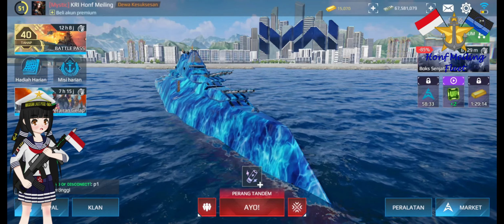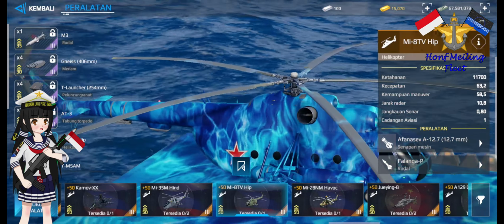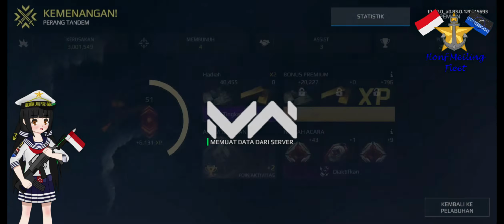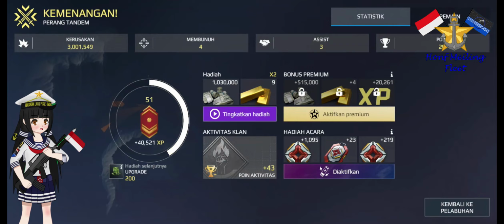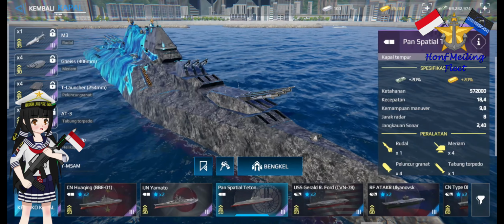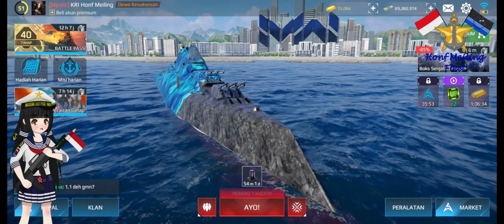Modern Warships Sea of Prey S05 Dark Waters with Pan Spatial Teton gameplay 6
Modern Warships game play